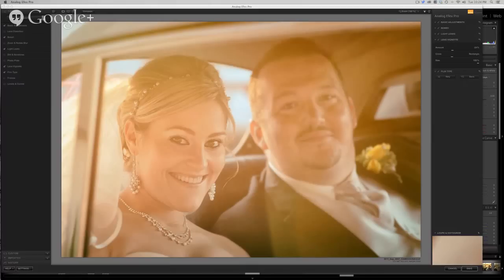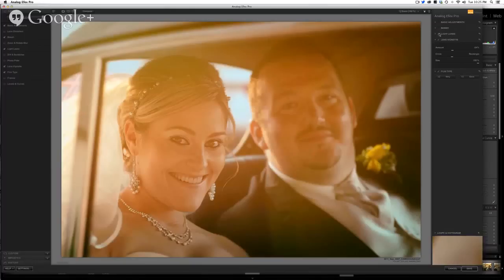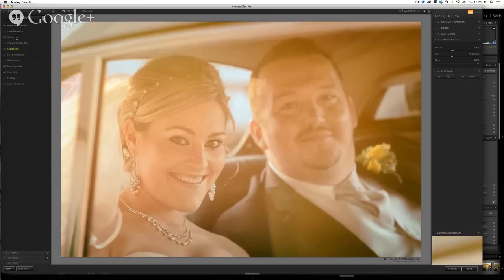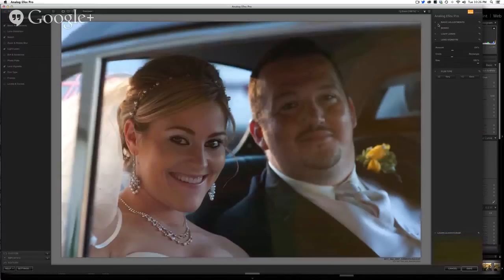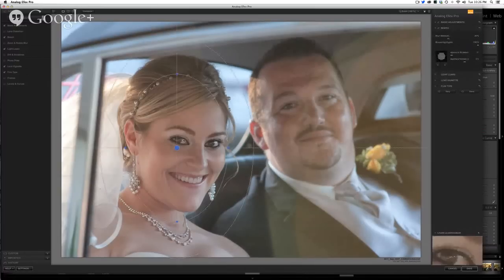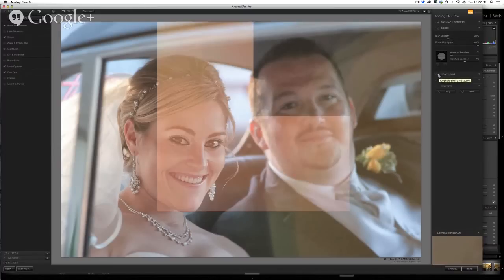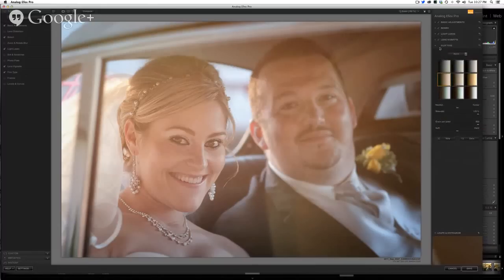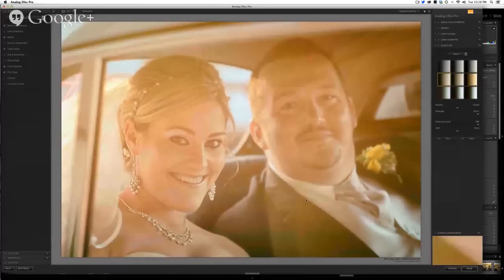Nik Analog Efex Pro Tutorial